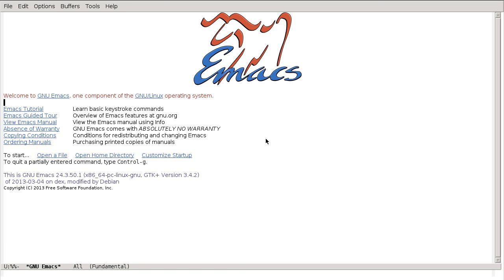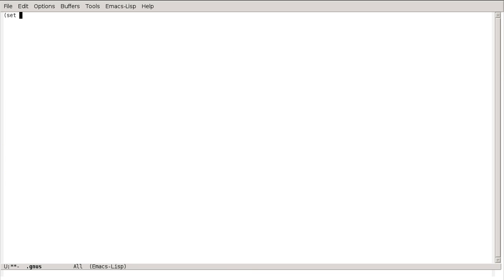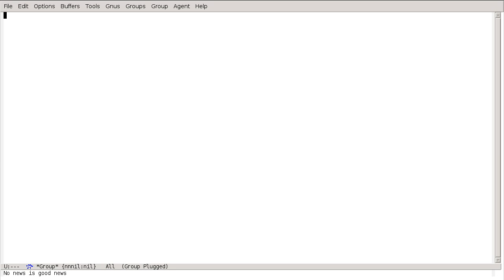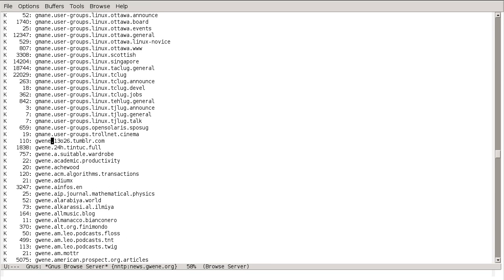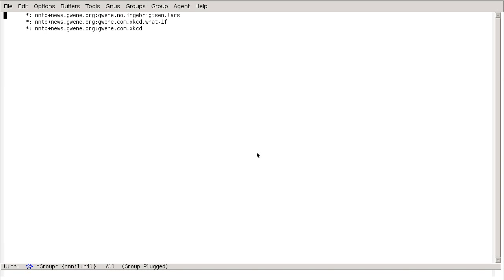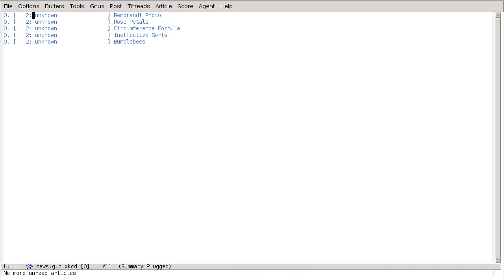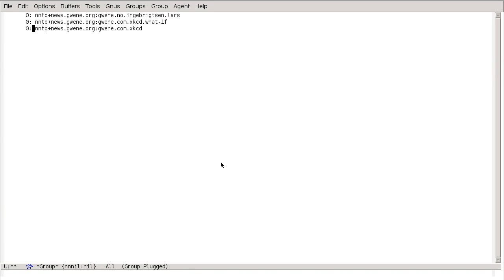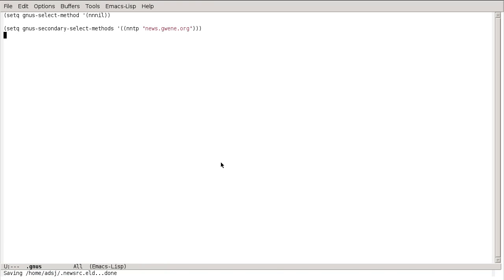RSS in Emacs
A little introduction to reading RSS in Emacs, using Gnus and gwene.org.